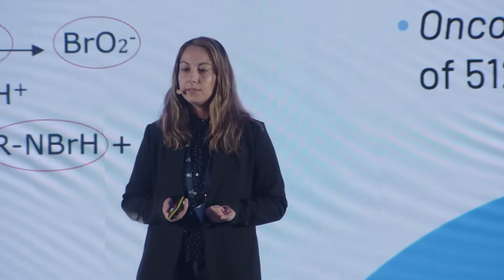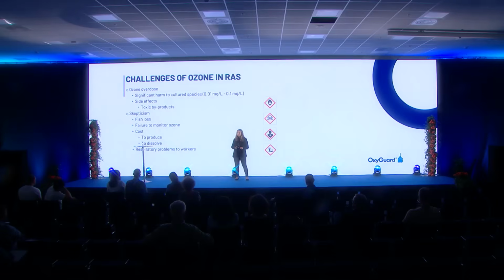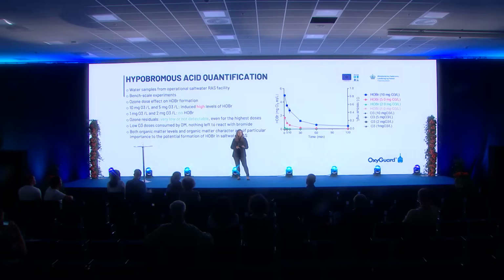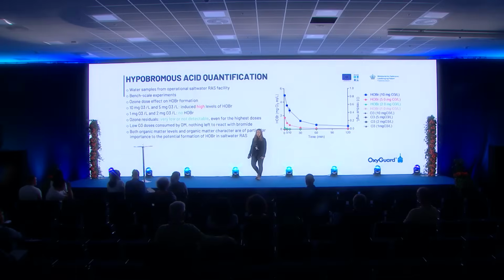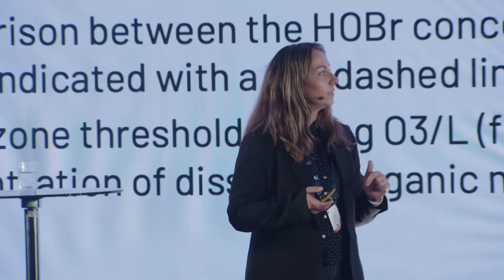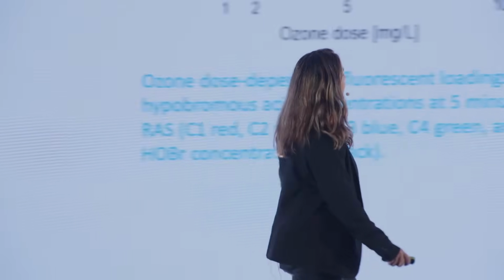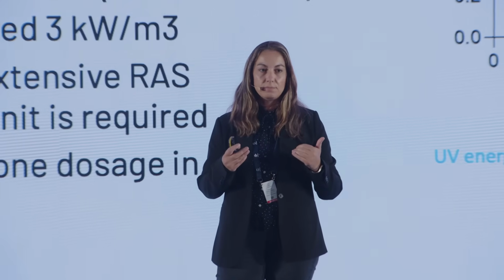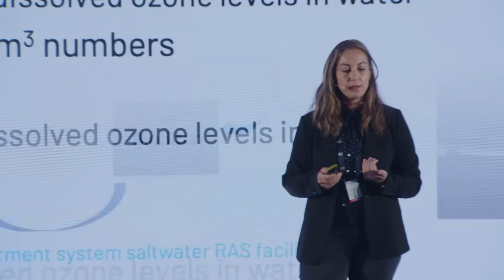Future construction of RAS for salt water (by Aikaterini Spiliotopoulou, Oxyguard International)